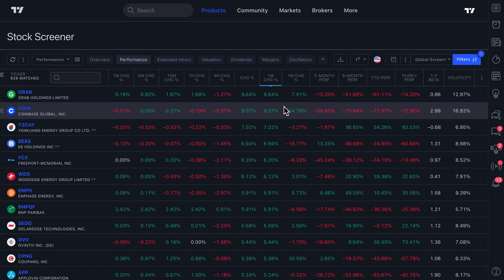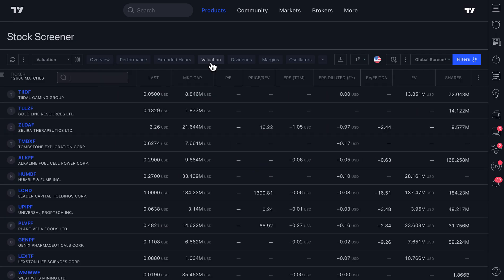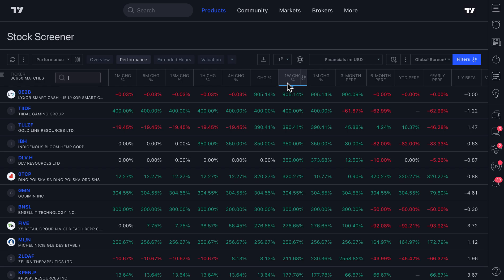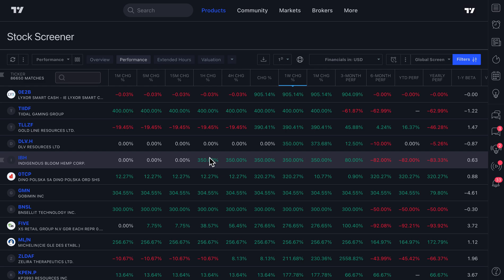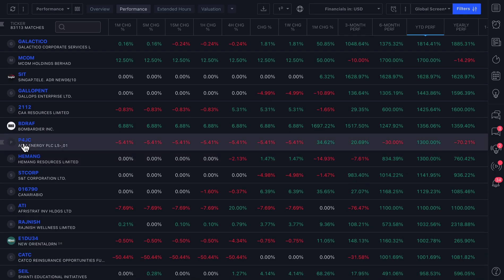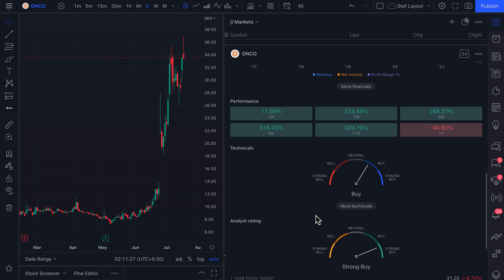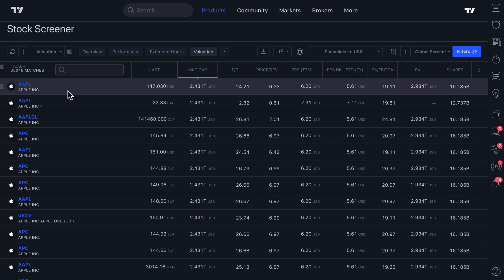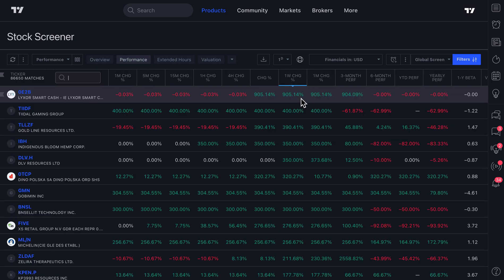How to Screen Stocks on the Old TradingView Screener: Tutorial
Our global screener now has the capability to screen for all symbols, globally, with a single click. That means over 80,000 different assets from California to Hong Kong. With a few clicks, this tool is available to all TradingView members.

Then, find the flag icon and click it. Once you've opened the global markets menu there's a new button called Entire World. Click this and the global economy is now at your finger tips. Sort by valuation, performance or anything else that interests you.